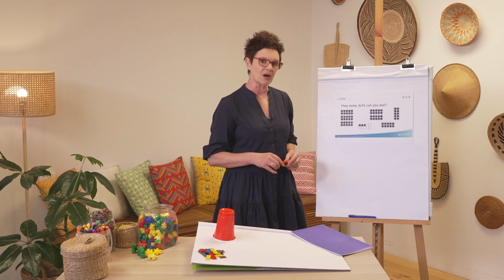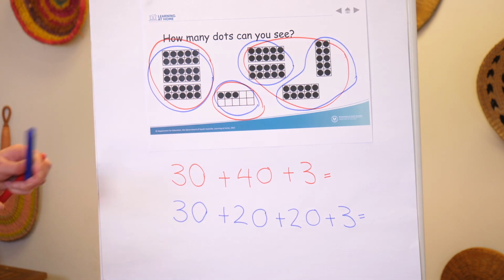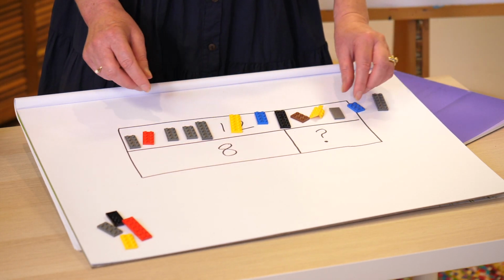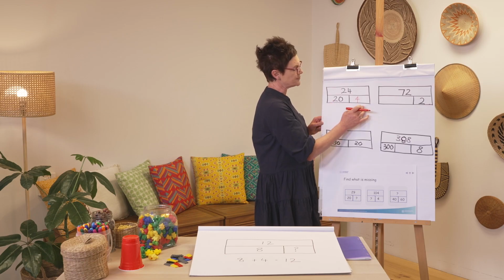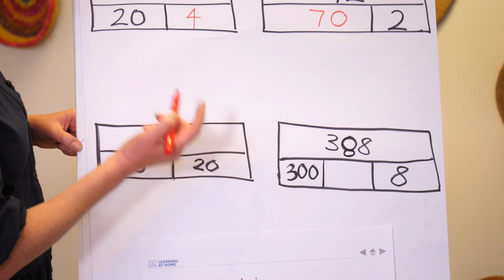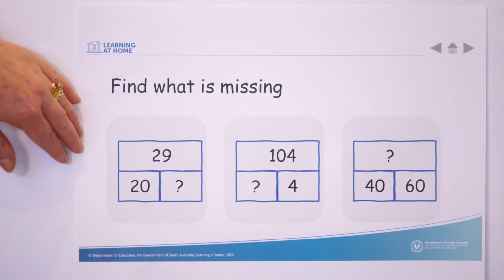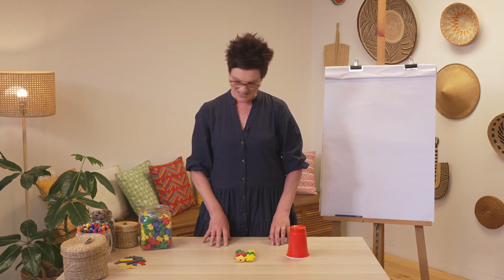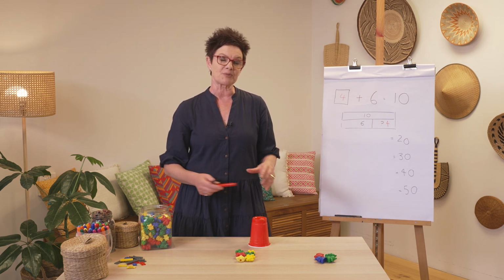Year 2 Numeracy - Lesson 9 - Finding the missing whole or part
In this lesson you'll learn to find the unknown part to make the whole. You'll need something to wirte with, paper, items to count and a cup.